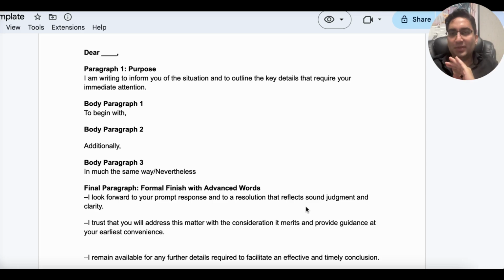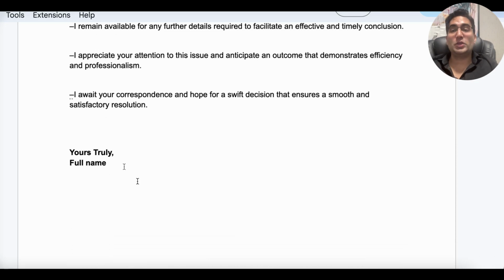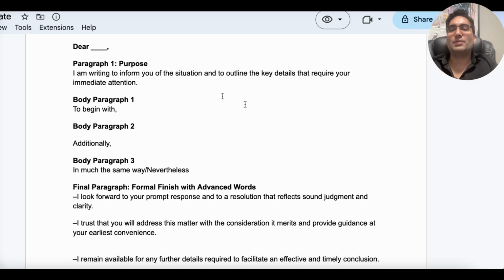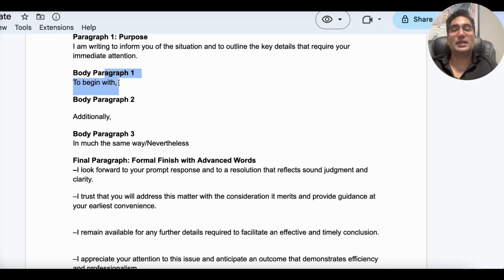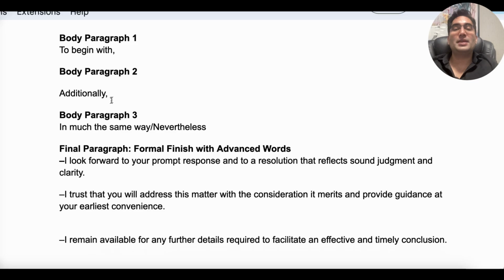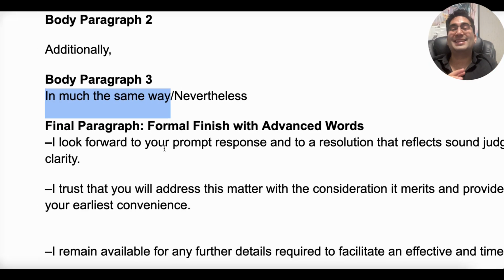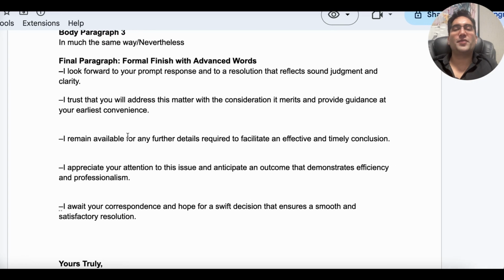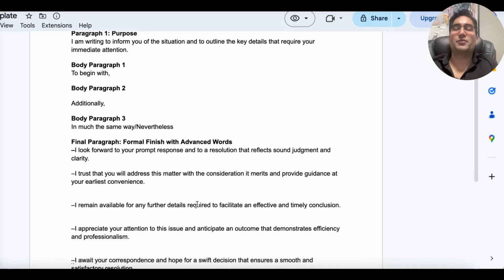IELTS Writing Task 1 Template in 10 Minutes!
Master the best IELTS Writing Task 1 formal template in just 5 minutes. Learn how to structure your overview, compare key features, and write with clarity and precision that examiners reward. This quick guide gives you the exact phrases, transitions, and academic style needed for a high band score. Perfect for anyone aiming to boost accuracy, coherence, and task achievement fast.